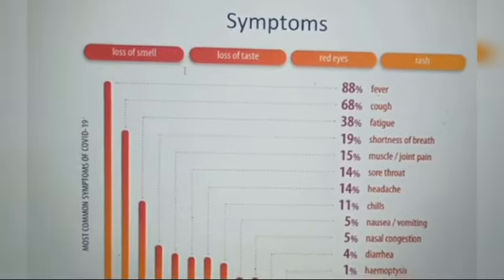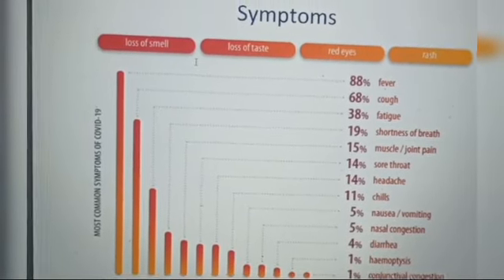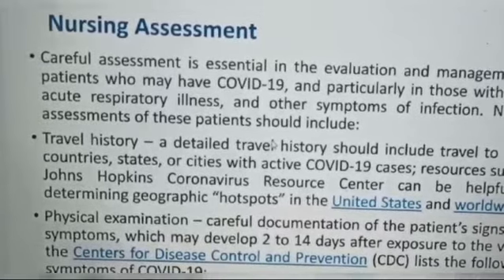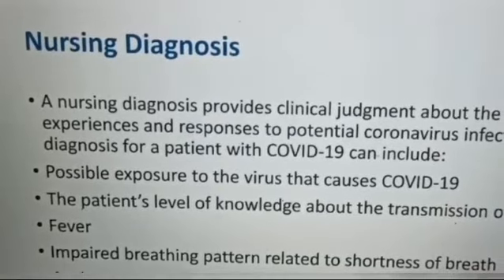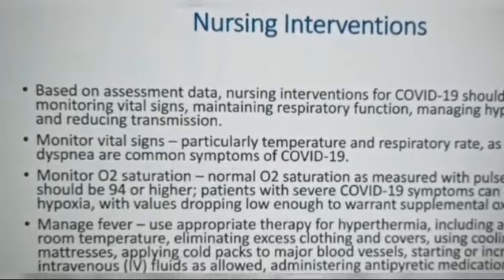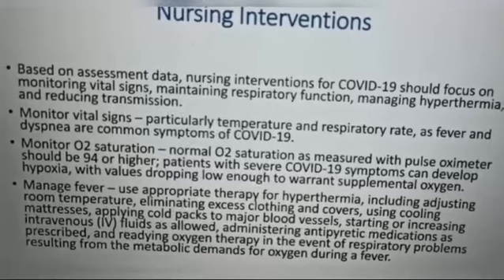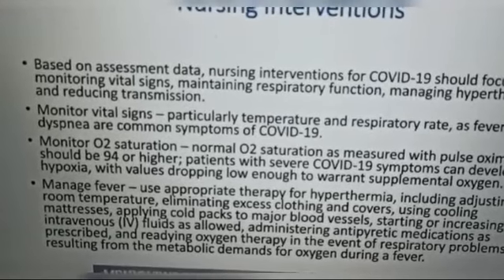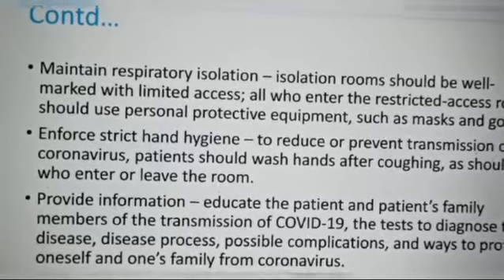|Communicable Disease|COVID -19 Signs and Symptoms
communicable Disease
COVID 19
# signs and Symptoms
covid 19 Nursing Management
bsc nursing
semester Nursing